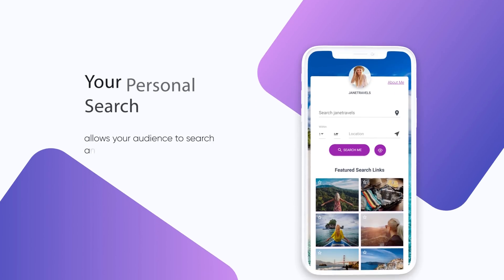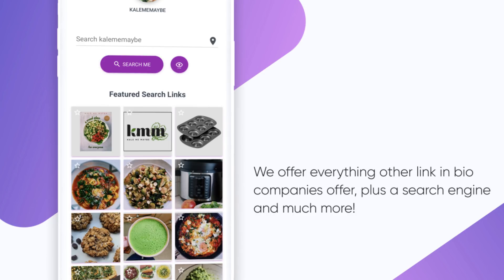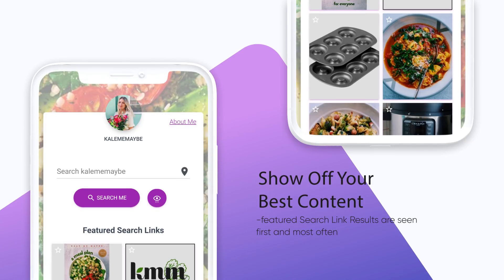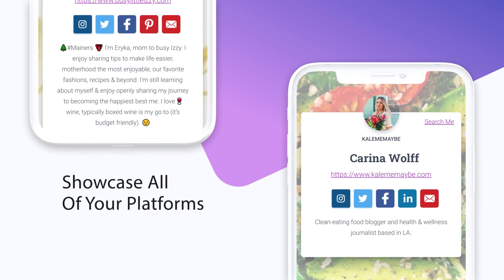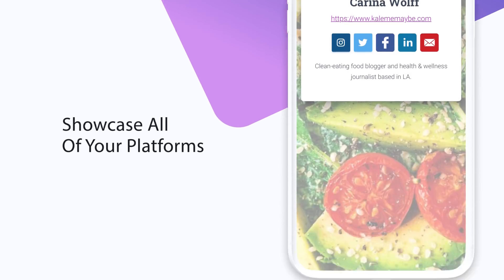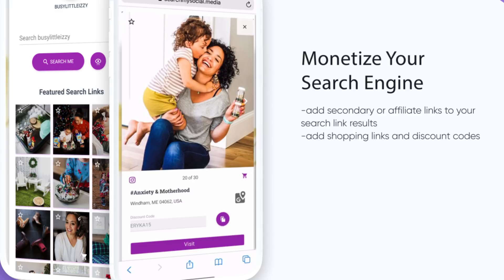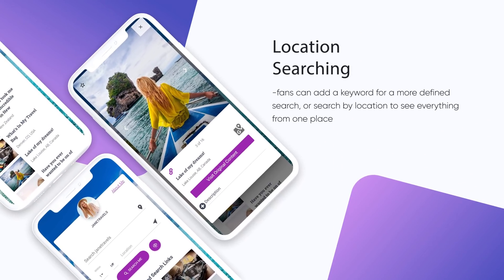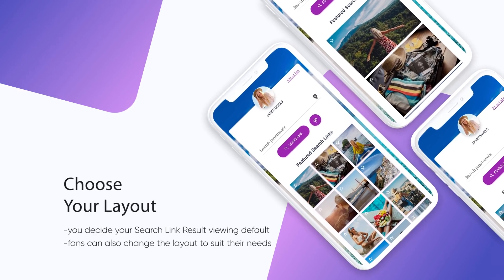Step 1: Your Personal Search Engine - What is Search My Social?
Search My Social is your own personal search engine, bringing all of your online content from across your social media platforms together into one searchable, linkable, shopable feed. Your Instagram and LinkTree accounts can be automatically imported, making all of your existing content automatically searchable by all of your followers and fans.

Search My Social - Powered by Smearch Technology